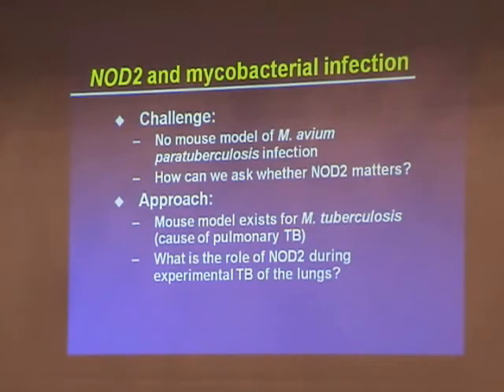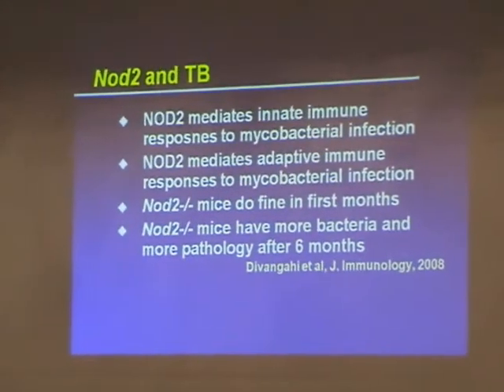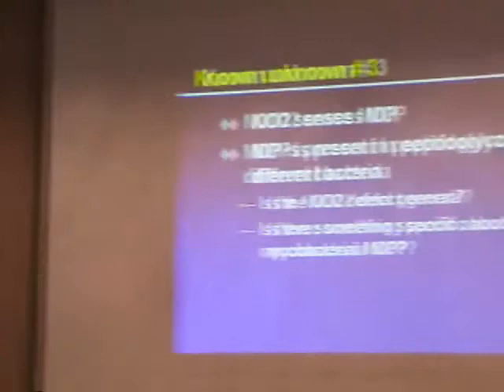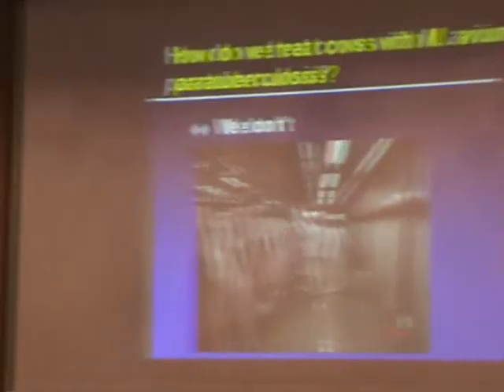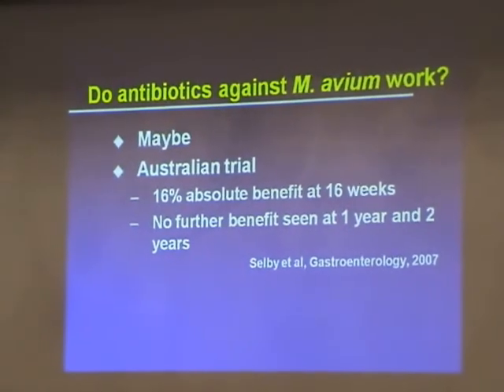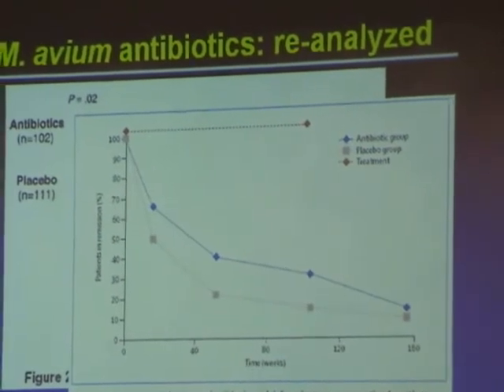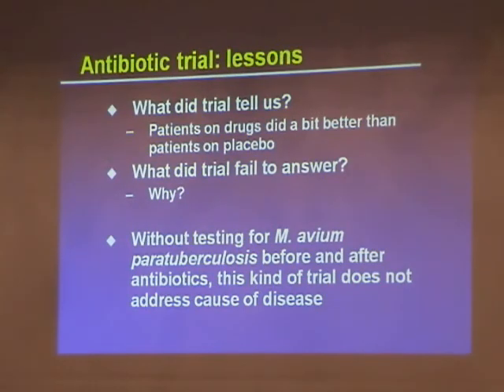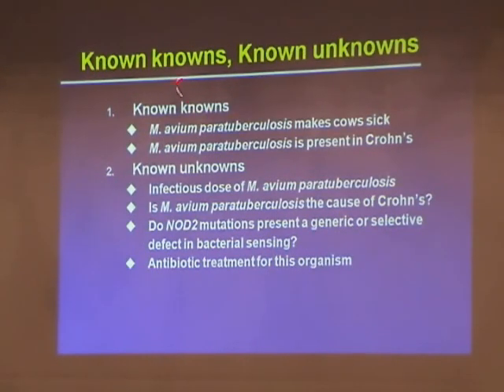Dr. Behr MAP & CD - Part 4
Dr. Marcel Behr of McGill discusses M. paratuberculosis and Crohn's at the Kingston CCFC Symposium November 2008